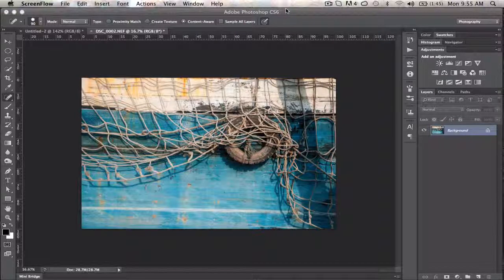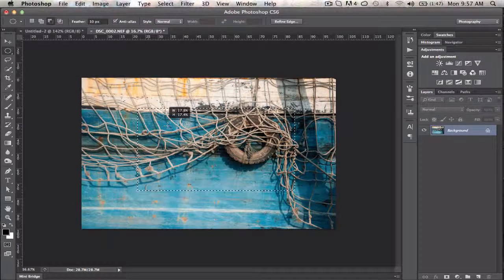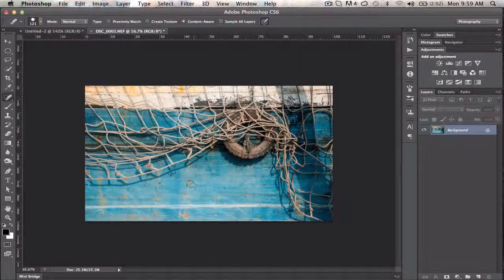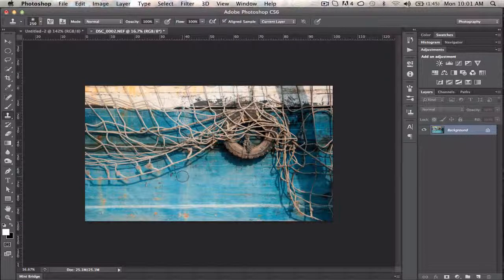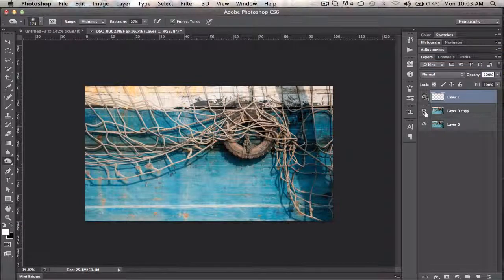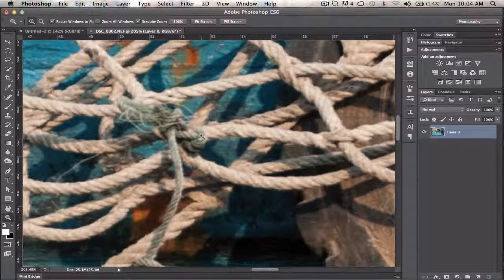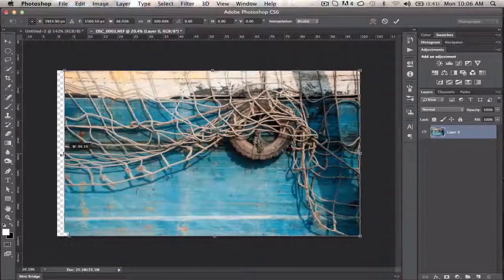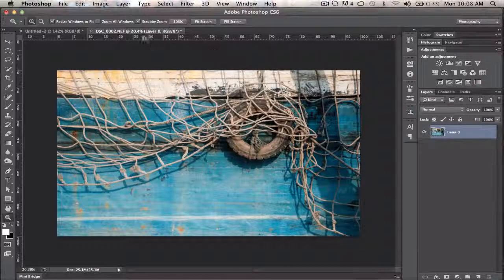Introduction to Photoshop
Intro to photoshop for photographers